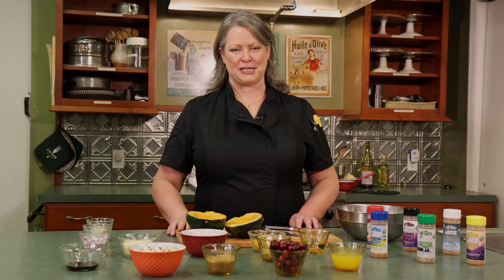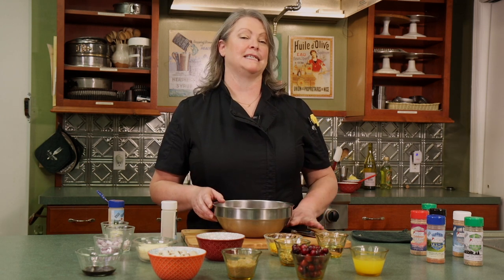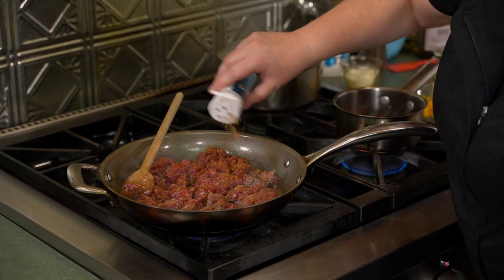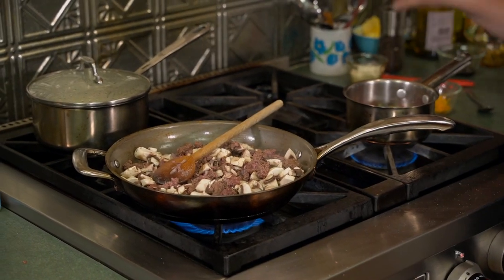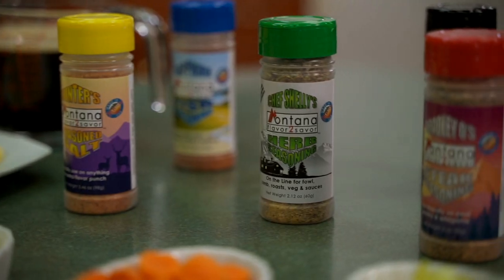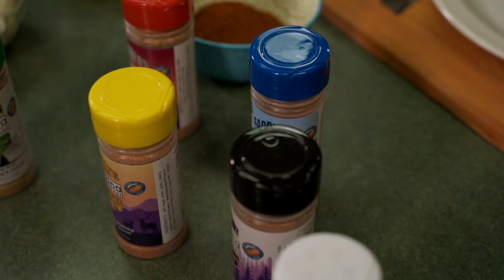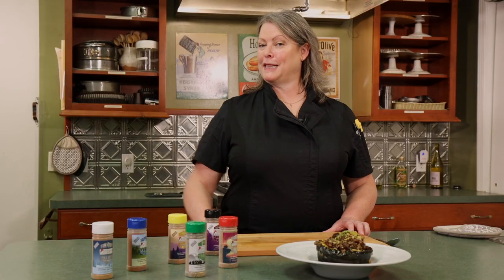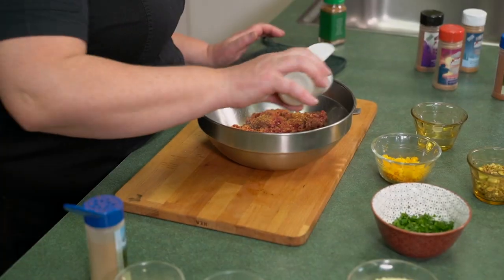Eat This TV/Shelly’s Cranberry Elk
A Morroccan inspired dish utilizing non-traditional seasoning combinations with lean ground Elk.